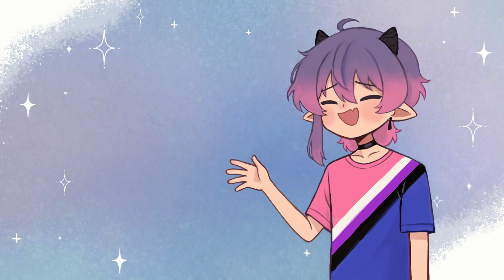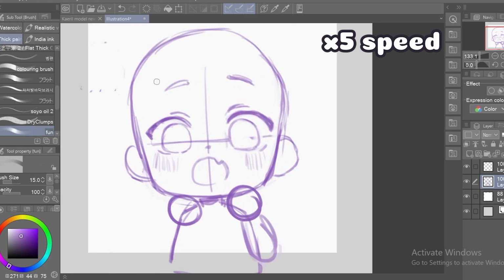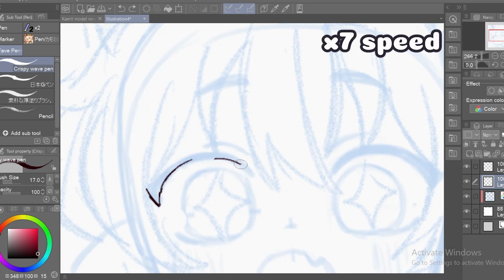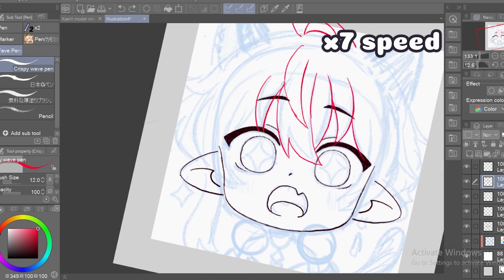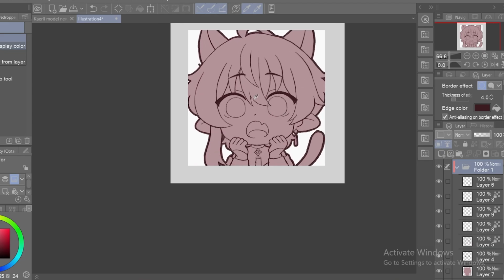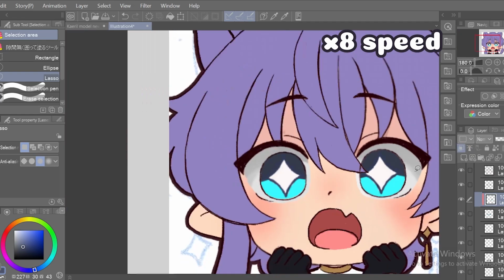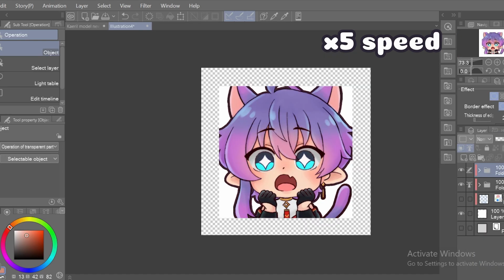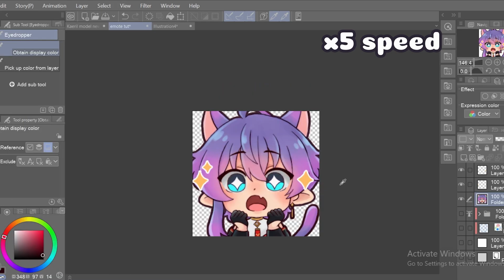How to make a Chibi Vtuber Emote Tutorial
In this art tutorial, I give tips and go through my process on how I make chibi emotes for my streams. This video just goes over how I make one emote from start to finish, from the sketching to the coloring.

 LINKS

✦✦ Chapters ✦✦
0:00 Introduction
05:37 Sketching Tips
08:51 Alpha Lock
09:25 Lineart Tips
13:50 Flat Color Fill
14:33 Outer Border
15:18 Coloring
22:42 Exporting Emote
23:31 End + Life Update Things

 　Tablet: XP-Pen Artist 12
 　Art Program: Clip Studio Paint EX
　 Editing Program: Premiere Pro

I'm an independent Vtuber. Not associated with hololive, nijisanji, etc.